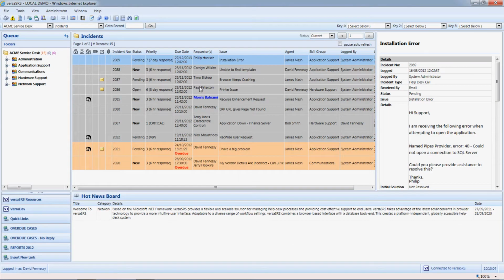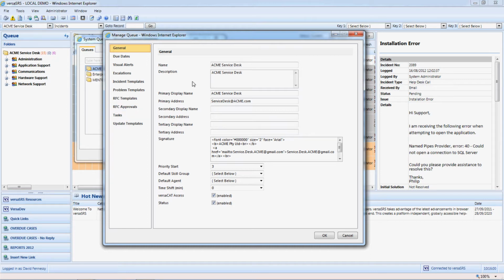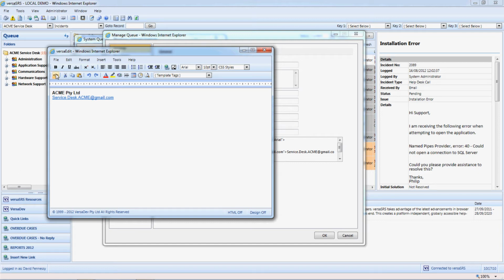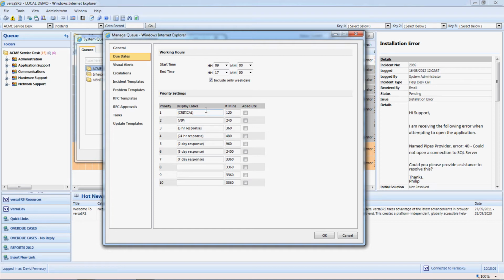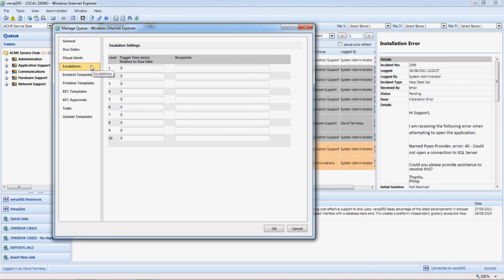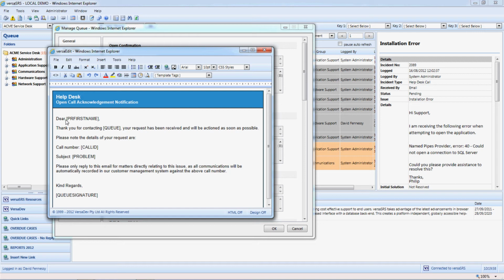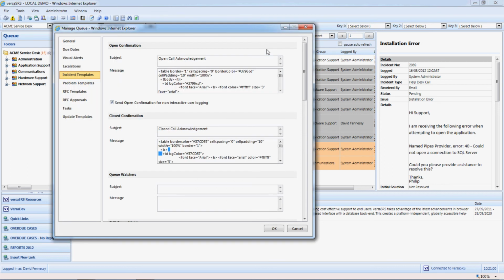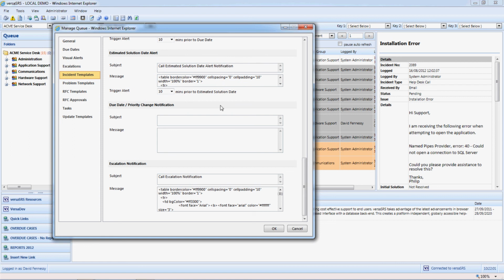versaSRS - Review a Typical Queue Setup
This video reviews a typical queue setup in versaSRS.